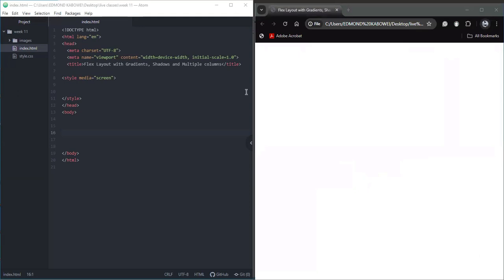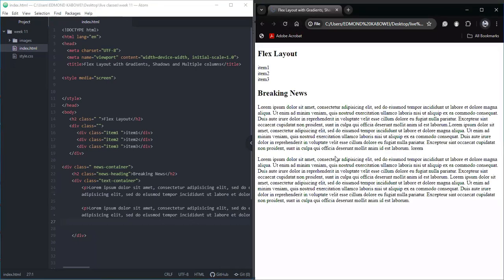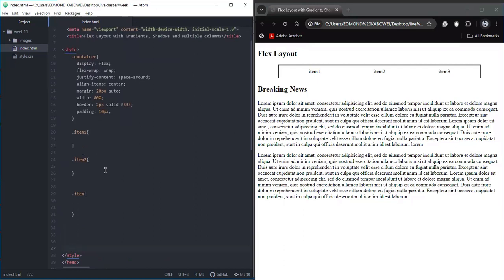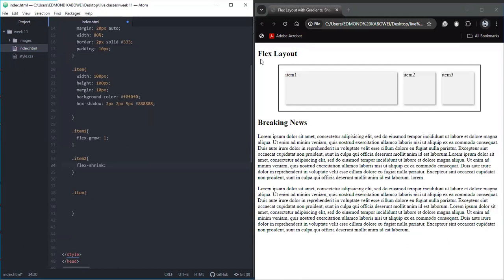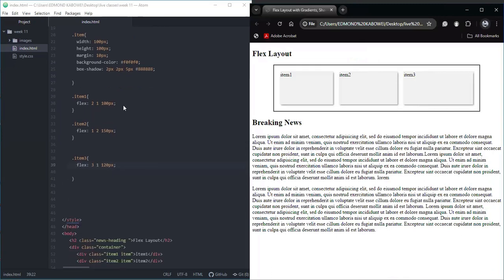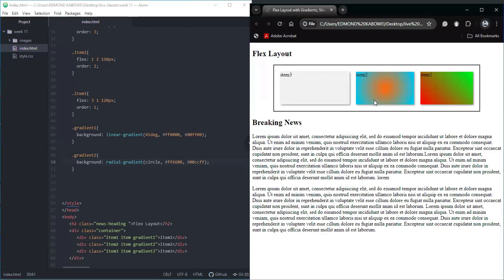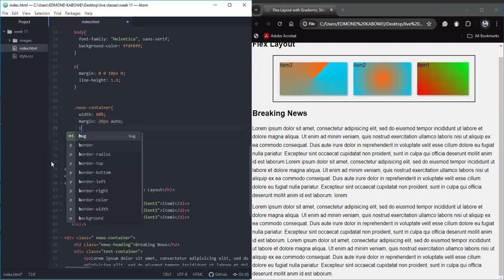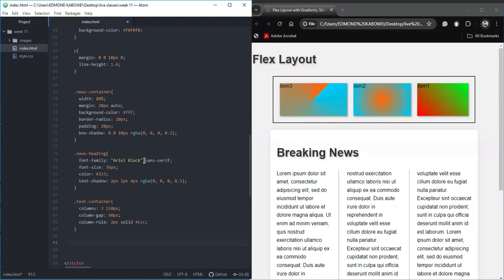WebDev01-24B : Week 11 Live web conference